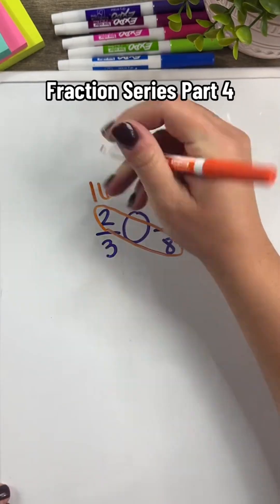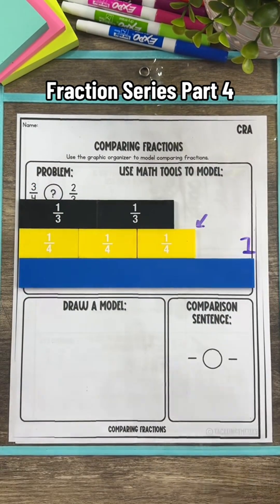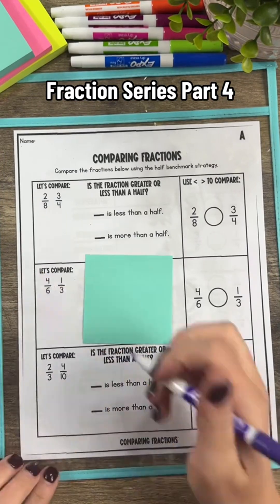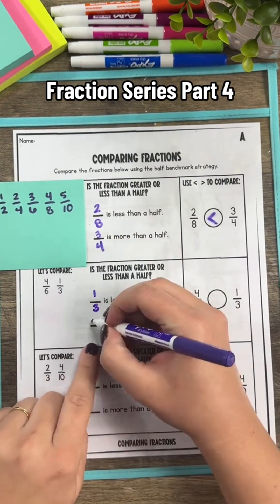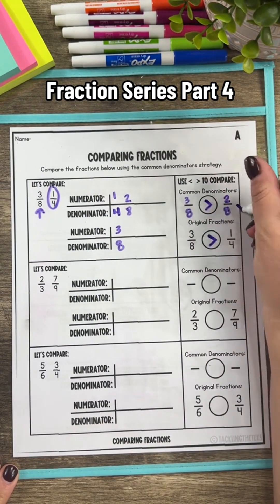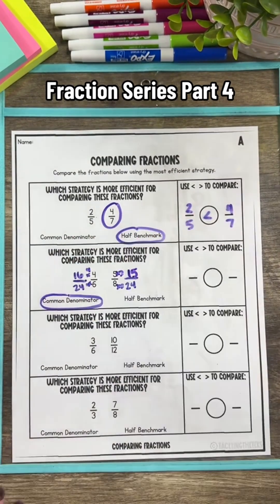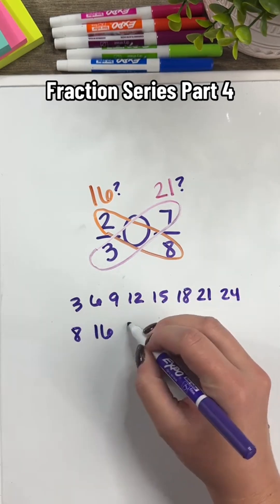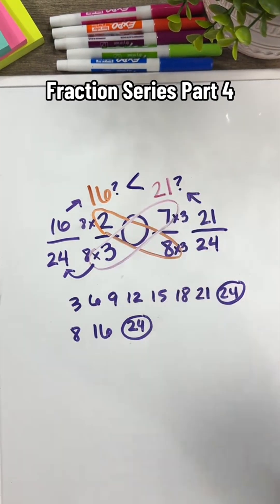Fraction Concepts Part 4: Comparing Unlike Fractions Skip the tricks and teach the why! Your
Fraction Concepts Part 4: Comparing Unlike Fractions Skip the tricks and teach the why! Your students will have a deeper understanding to comparing fractions!